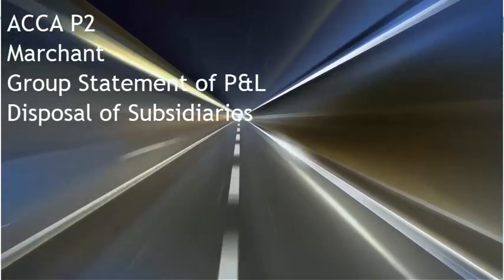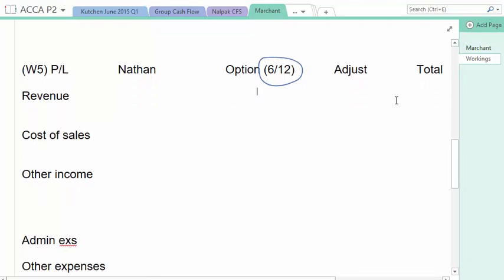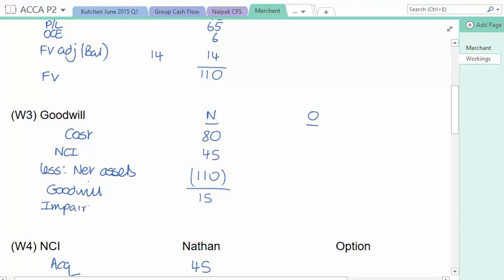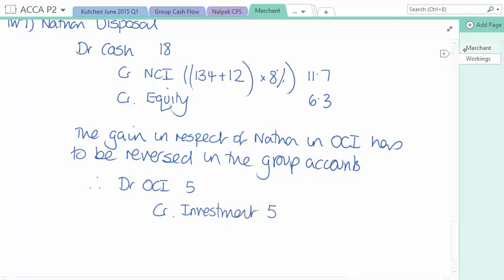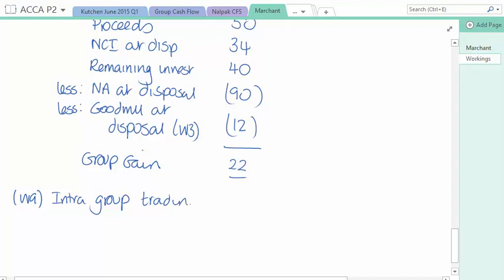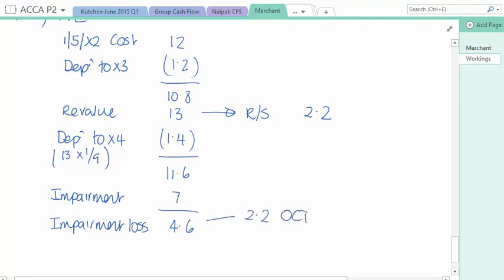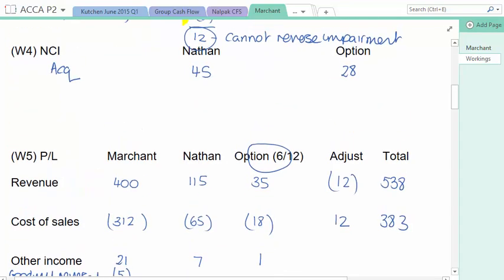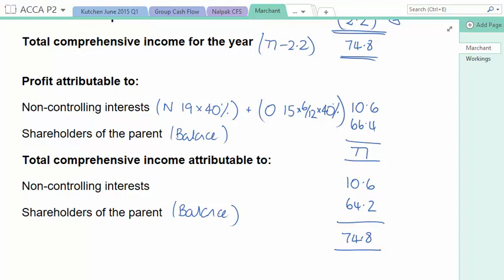P2 Marchant Disposal of Subs Group PL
How to deal with partial disposal of subsidiaries. This is from the June 2014 P2 exam